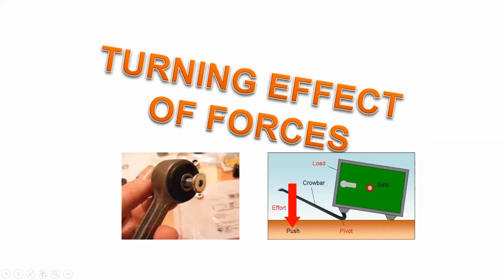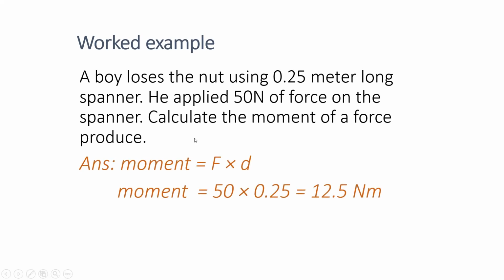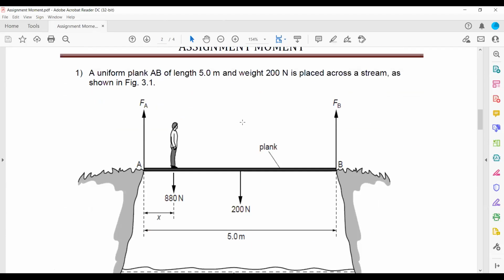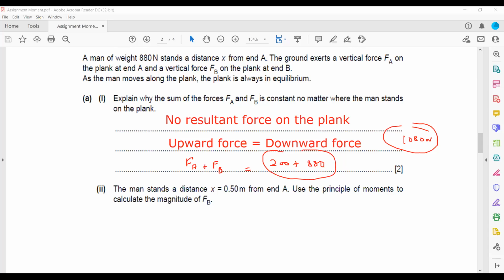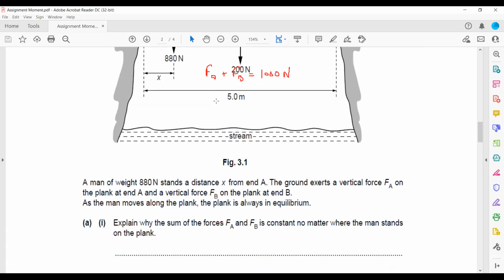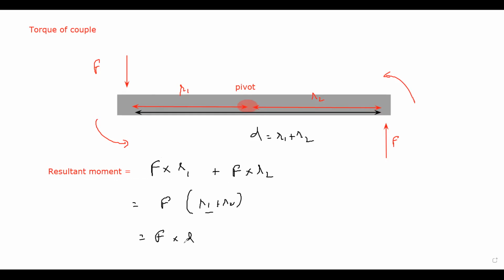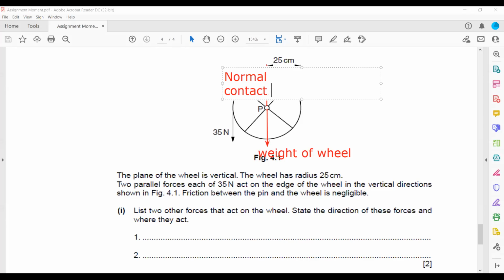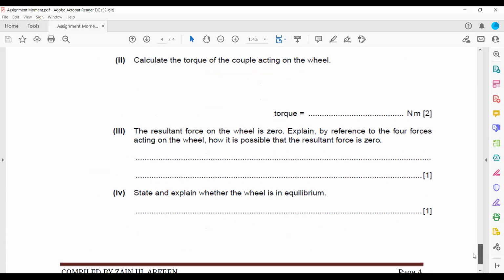Moment or Torque IAL As Physics Unit 1 Lecture 16 part a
be able to use the equation for the moment of a force, moment of force = Fx where x is the perpendicular distance between the line of action of the force and the axis of rotation
 be able to use the concept of centre of gravity of an extended body and apply the principle of moments to an extended body in equilibrium